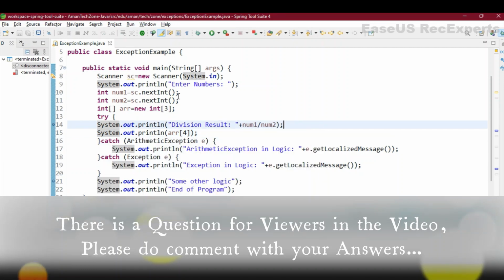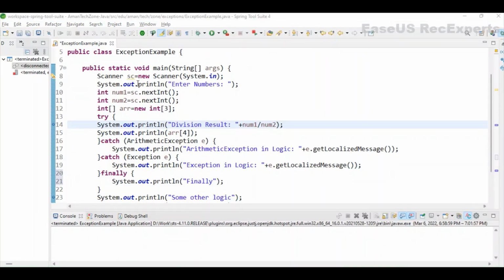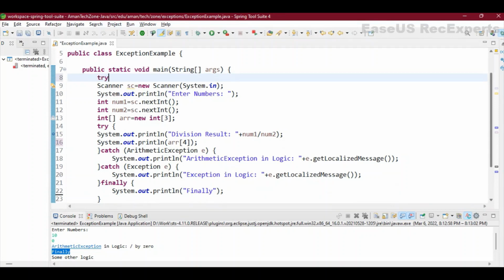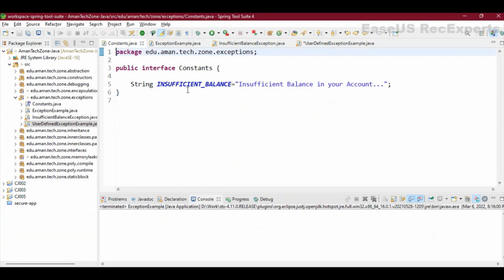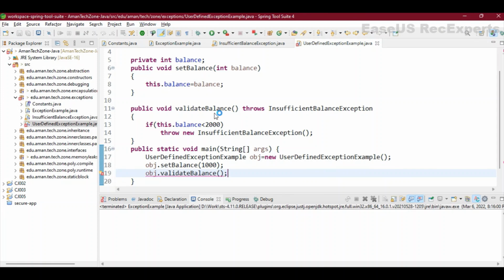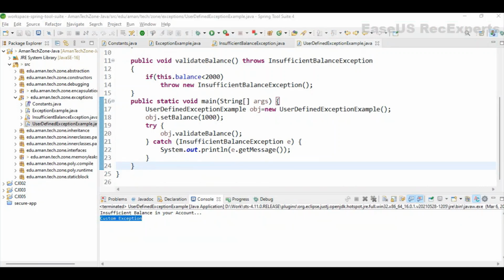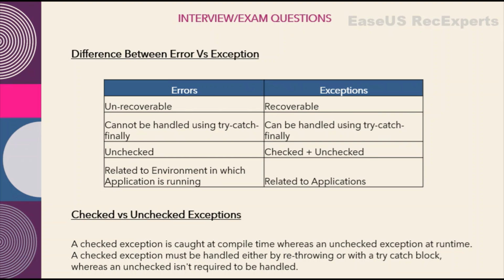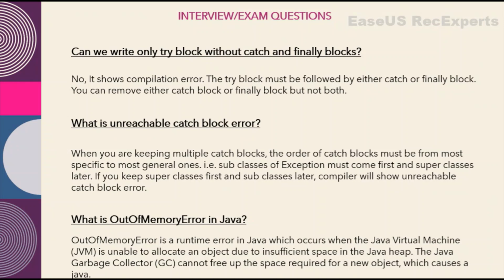Exception Handling in Java Part-2 | Question for Viewers |Finally, Try with Resources, Interview Qs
Hello Everyone,

This is another video in the Series of Core Java Programming. This video contains Detailed demonstration of how Exceptions are Handled in Java with examples Stepwise.

Chapters:
0:00 Implementation of finally to Handle Exceptions
3:24 Try With Resources
5:07 User Defined Custom Exceptions
10:07 Question for Viewers (Do comment your answer)
10:23 Interview or Exam Related Questions with Answers - Errors VS Exceptions
12:15 Interview or Exam Related Questions with Answers - Checked VS Unchecked Exceptions
12:27 Interview or Exam Related Questions with Answers - Can we write try without catch/finally
12:49 Interview or Exam Related Questions with Answers - Unreachable Catch Block
13:20 Interview or Exam Related Questions with Answers - Out of Memory Error